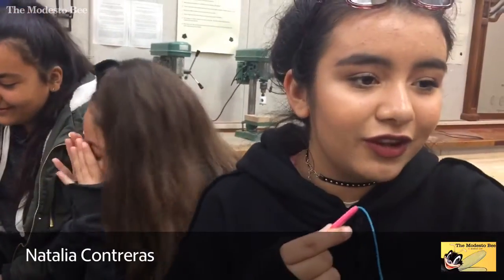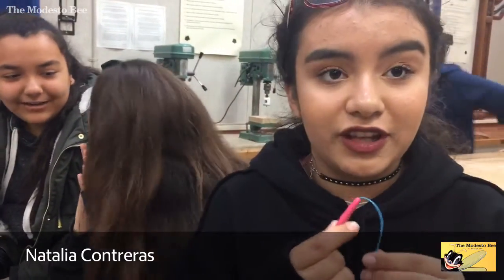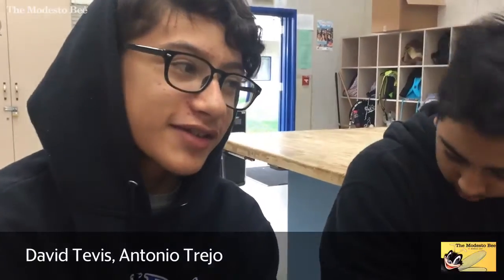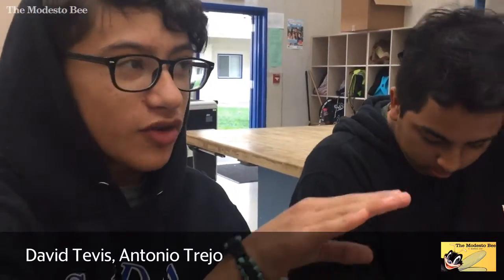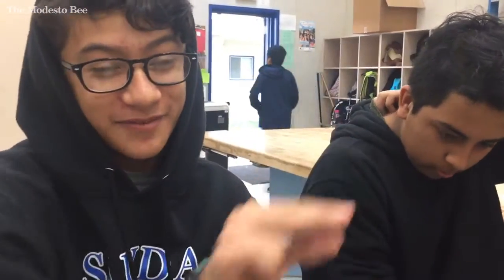Salida Middle Schoolers learn physics of fast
Industrial arts teacher Tom Wright uses wooden race cars to teach concepts of drag, friction and mass and their effect on speed, while kids are carving and painting and competing. (Nan Austin/